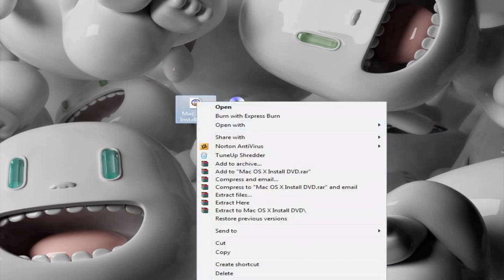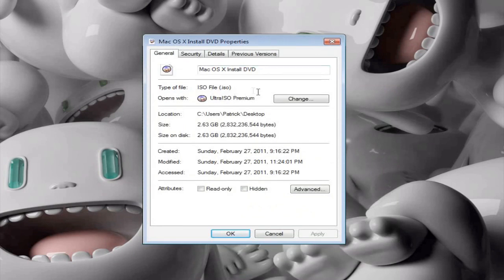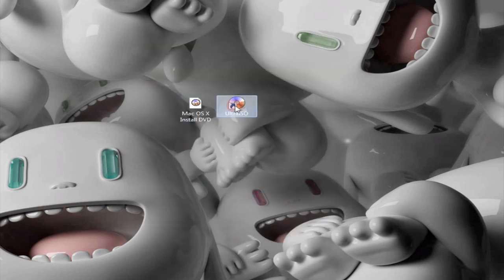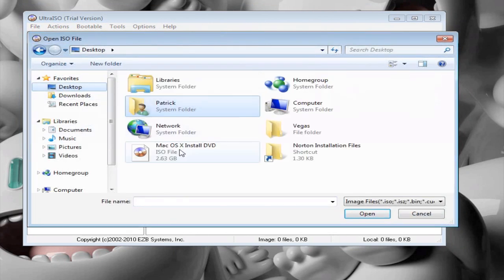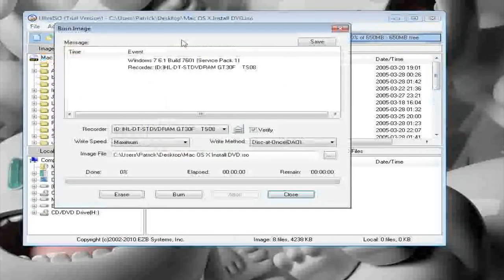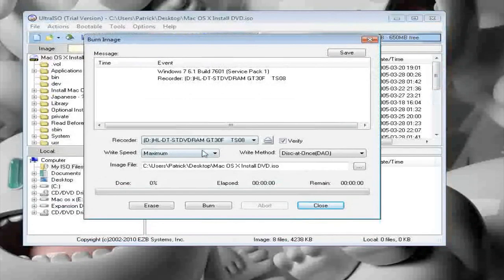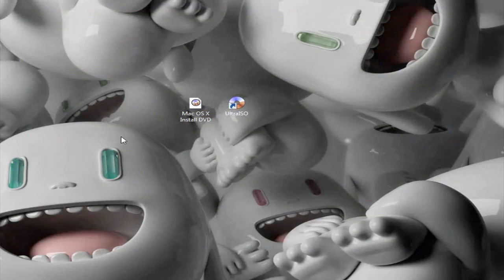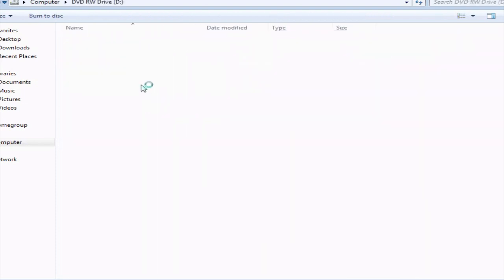How to Change toast files to iso files on windows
Changing toast file to iso on windows